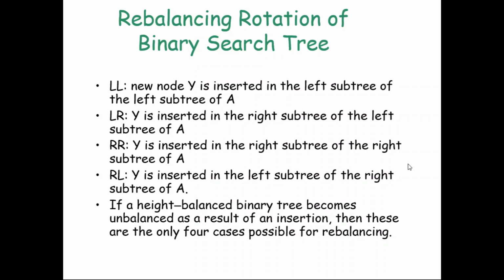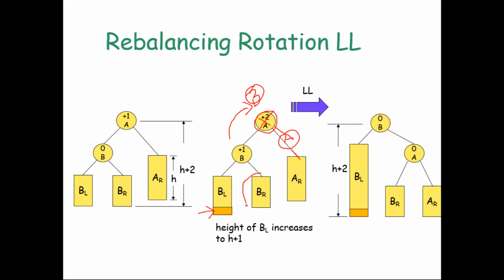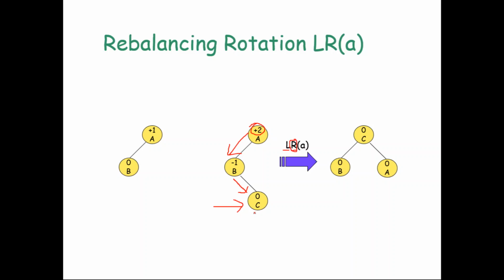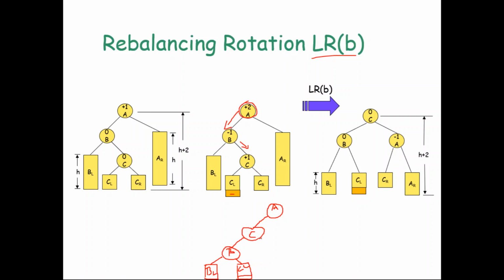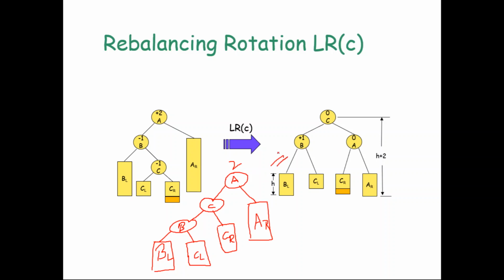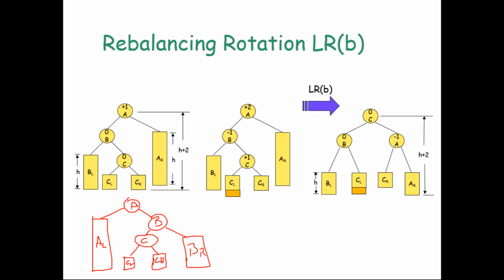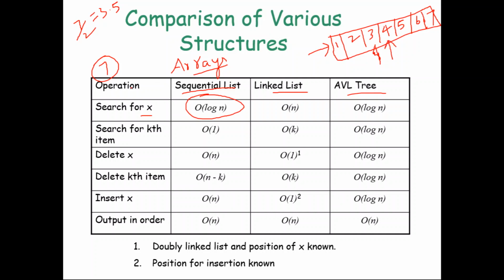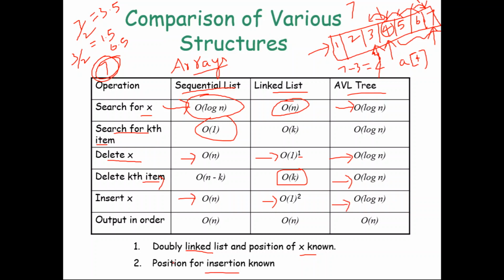DS_Lecture_20